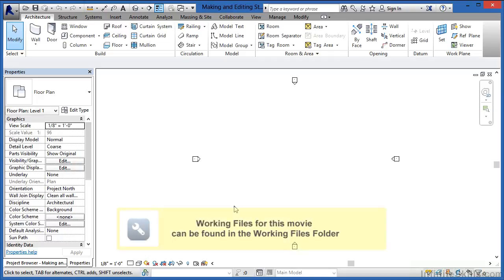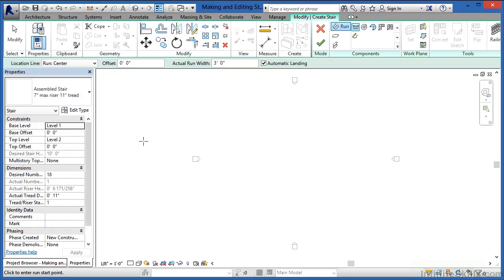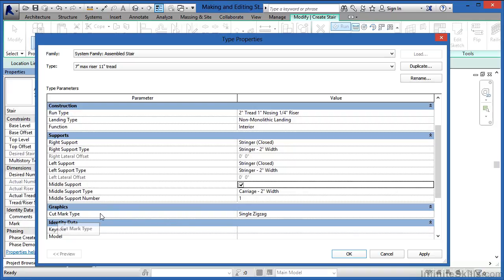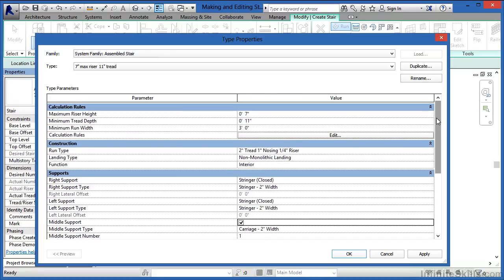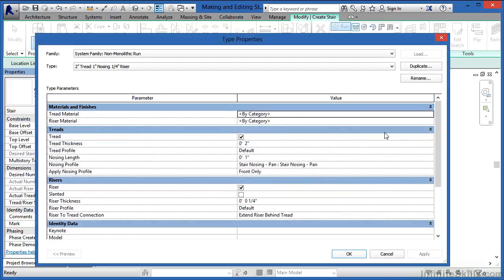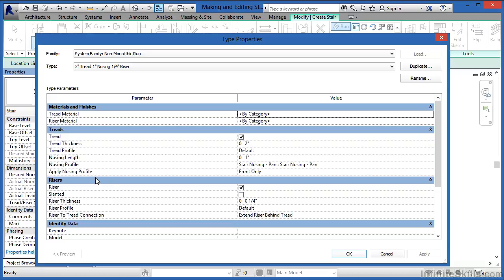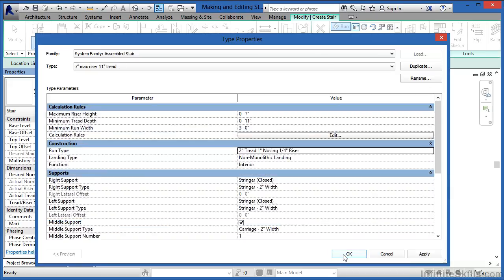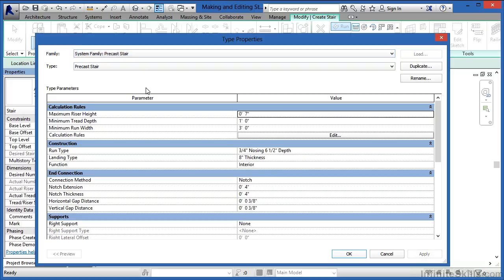13 01 Making And Editing Stair Types